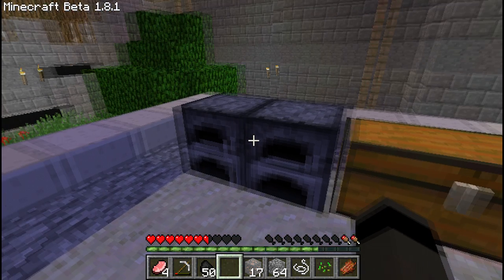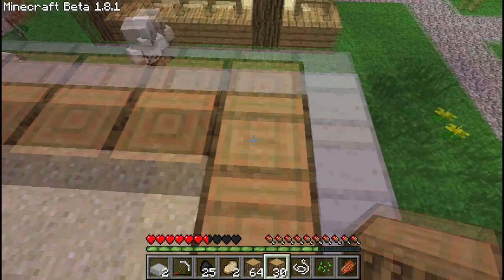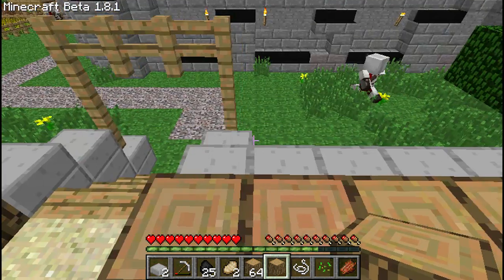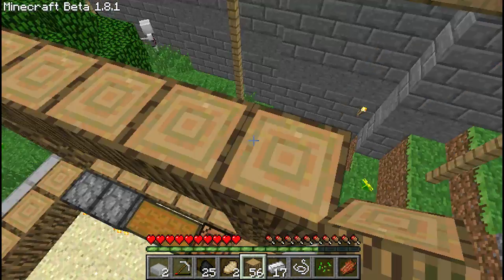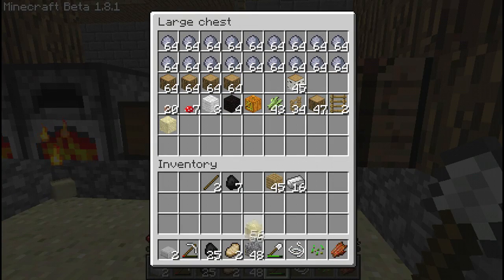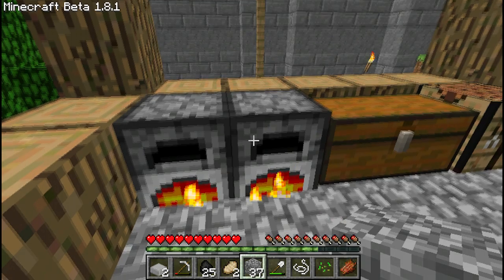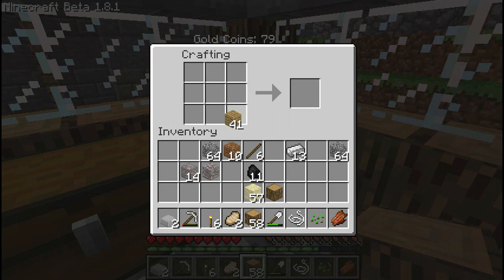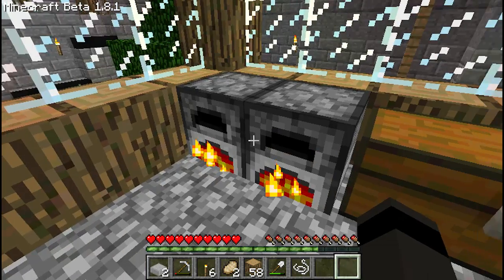Minecraft - HattyCraft Episode 2 "Building a House"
I am back in business with an all new series to replace More Shitz and Giggles and this time I am bringing you HattyCraft.

Shitz and Giggles lasted a long time and therefore I brought it to an end to allow me to start a new series were the ultimate goal is to become king.

More will come in the end as I fight and work to become a king and fight the darkness.

But a greater evil approaches as working alongside a friend a brand new mod will come and HattyCraft will be more than just an quest for survival.